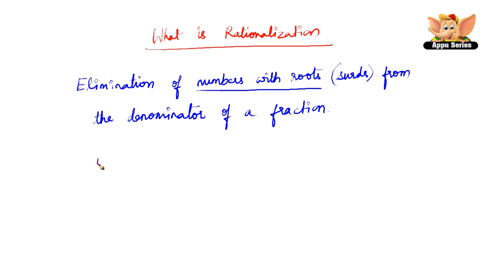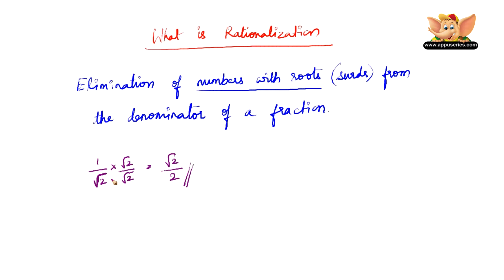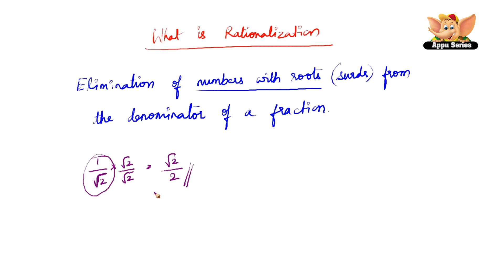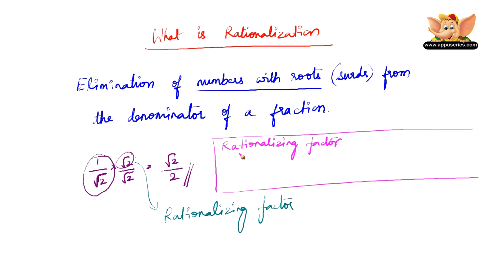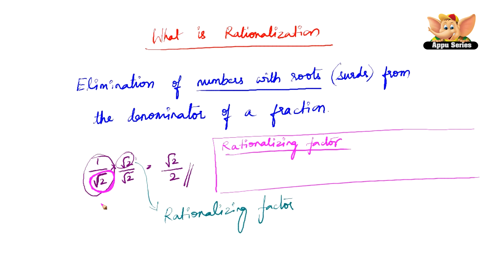What is rationalization and rationalizing factor?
In this video, Rationalization is explained in a very simple way. Watch this video to understand rationalization.

Rationalizing factor is another topic that is covered in this video!